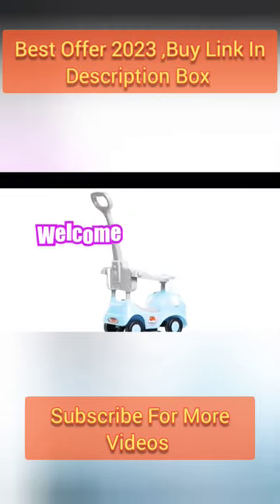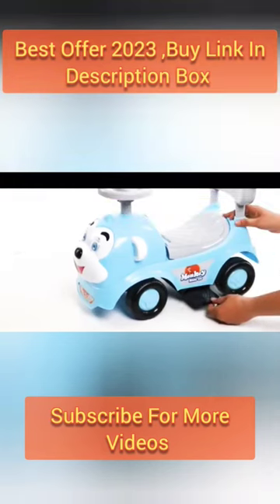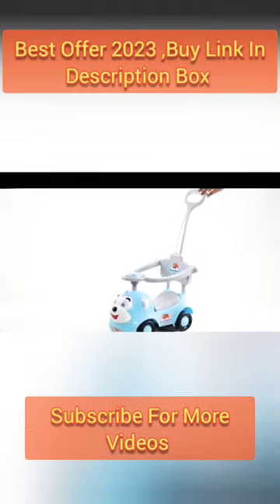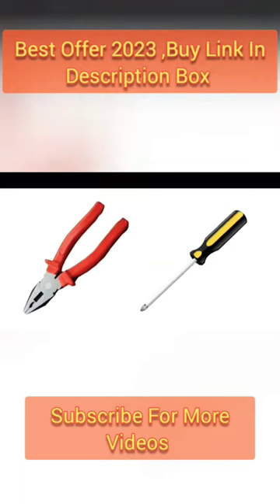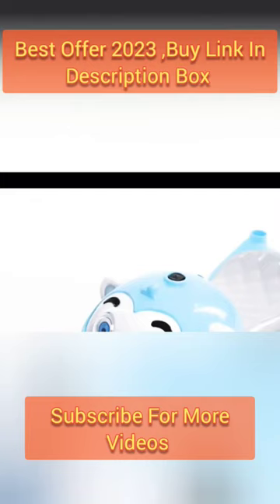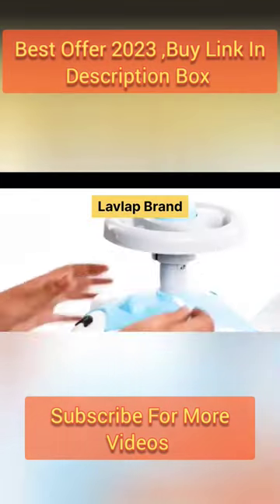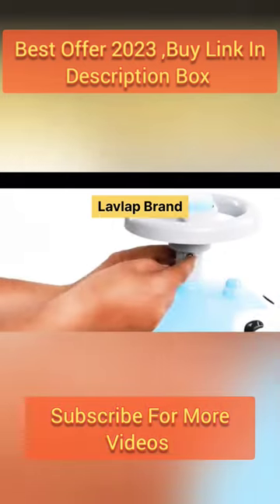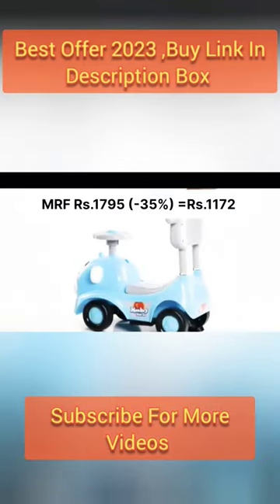LuvLap Sunny Ride on & Car for Kids with Music & Horn Steering, Push Car for Baby with Backrest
LuvLap Sunny Ride on & Car for Kids with Music & Horn Steering, Push Car for Baby with Backrest, Safety Guard, Under Seat Storage & Big Wheels, Ride on for Kids 1 to 3 Years Upto 25 Kgs

Hello Friends.
Join the viral sensation for all things review! From the latest tech gadgets to beauty products, we've got you covered with our honest and in-depth evaluations. Our channel is dedicated to providing you with the information you need to make informed purchasing decisions, and with thousands of likes and subscribers, it's clear that our approach is resonating with viewers just like you.

Your Quires:-

luvlap car seat installation
luvlap carrier
luvlap car seat review
luvlap carrycot
luvlap car seat cleaning
luvlap car
malayalam
luvlap carrier bag
luvlap car seat height adjustment
luvlap car battery operated
luvlap sunny ride on assembly
luvlap sunshine baby stroller
assembly
luvlap sunshine stroller assembl
luvlap sunny ride on car
disassembly
review
folding
luvlap sunshine baby walker
assembly
luvlap sunshine vs galaxy
luvlap baby stroller assembly
luvlap breast pump
luvlap baby carrier
luvlap manual breast pump how
to use
luvlap electric pump how to use
luvlap galaxy stroller assembly
luvlap diaper review
luvlap stroller
luvlap bed rail guard for baby
safetyAmazon Toy
amazon toys
amazon toys under 200
amazon toys car
amazon toys under 500
amazon toys video
amazon toys in tamil
amazon toys under 100 rs
amazon toy train
amazon toys under 100
Review Hub
amazon toys haul malayalamSafe and secure: Sunny baby car Ride on ensures better safety prescribed for babies and toddlers
Heavy duty: The Sunny baby ride on toy has been designed in a way to handle weights of up to 15-20 kilograms. It is the ideal kids push toy for boys and girls ages 1-3
Made from durable materials: The Sunny toy car is a very well-designed kids push car. Made using premium grade virgin PVC plastic material, it is completely non-toxic and is odourless, ensuring a smooth ride for your little one every time
Convenient rear handle: Parents always prefer to be control of their kids’ safety. Keeping this in mind, the Sunny kids ride on baby toy has been designed with a solid rear handle, so that parents can steer the car and also enjoy easy transport
Dynamic steering controls: The Sunny features a very responsive steering, which lets your baby steer the baby toy in any direction. Also, it comes with working horn buttons as well, along with a backrest for added driving comfort